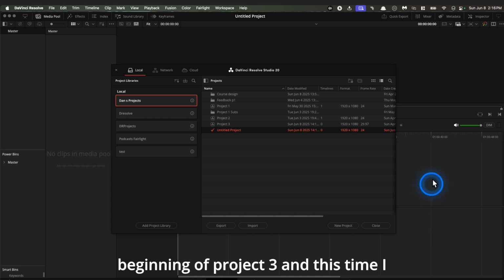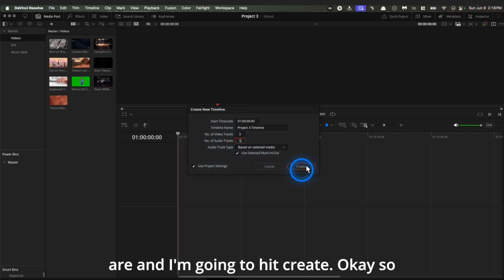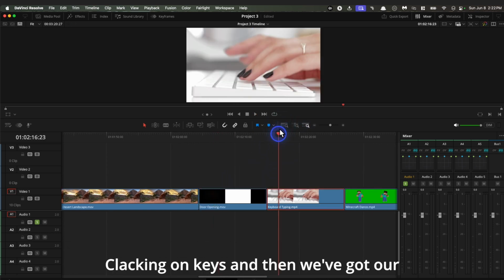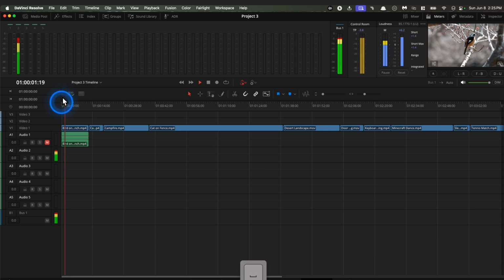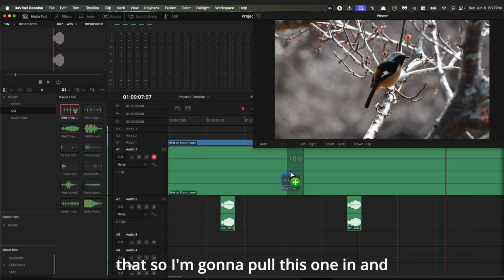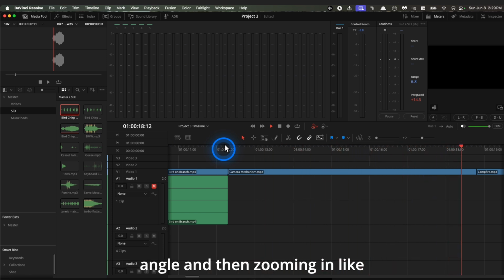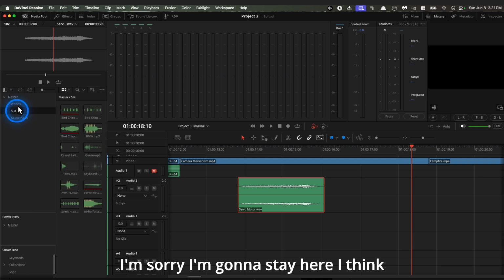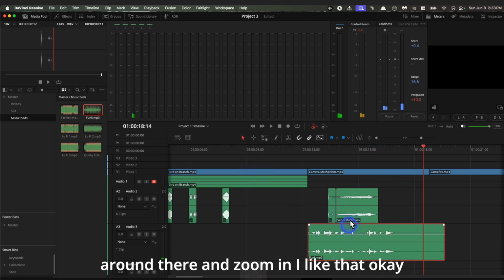Instructional Video 12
This video begins a series of 4 instructional videos for Project 3.